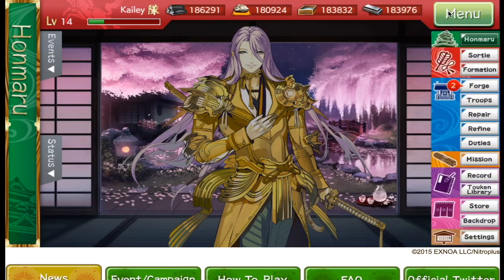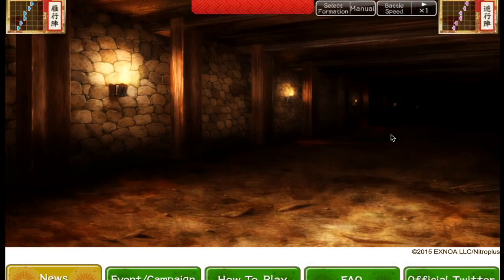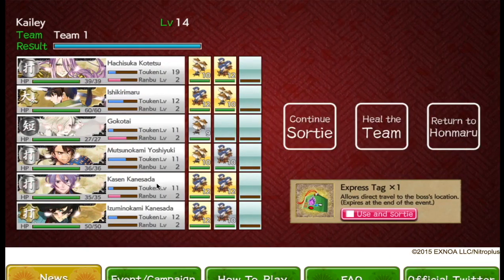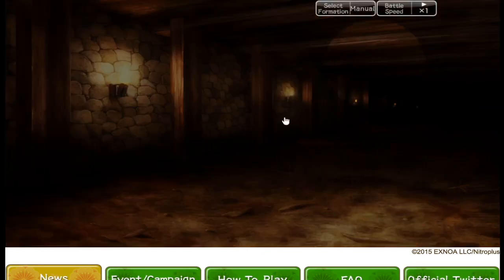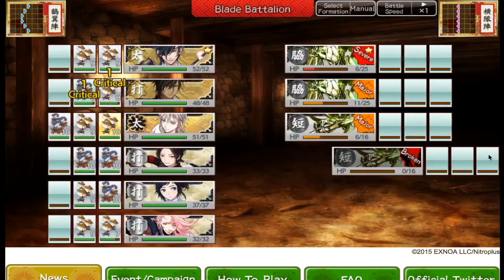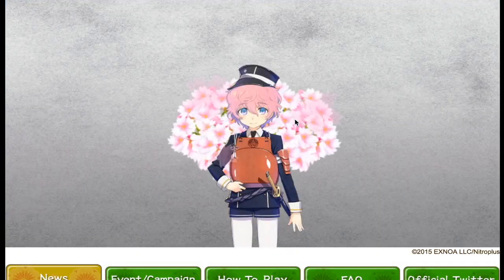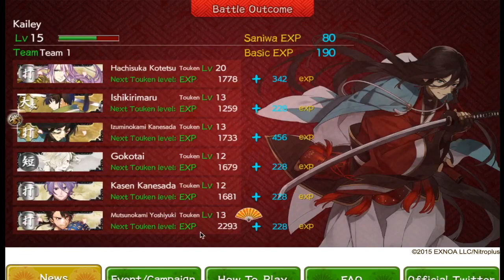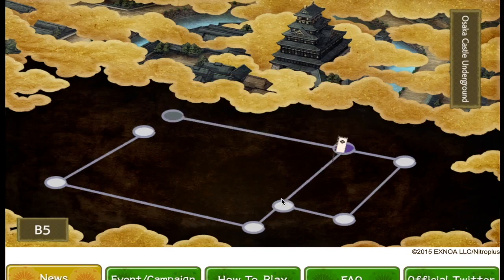Lets Play Touken Ranbu! - Episode 7 - Enter Osaka Castle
Time to start my first event in Touken Ranbu!

In this episode, we tackle the first few floors of the Osaka Castle event going on till May 31st!

This episode was uploaded a bit later than I intended, but don't worry guys, more Osaka Castle coming soon!!!